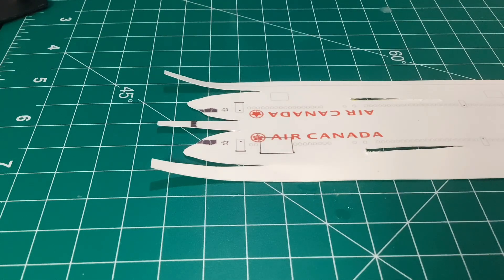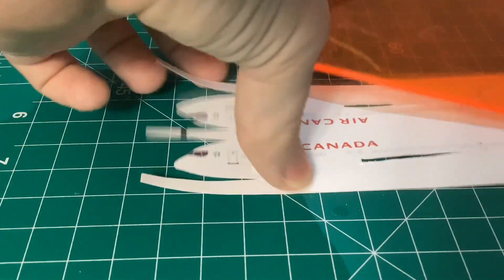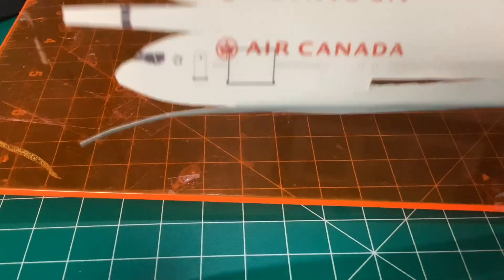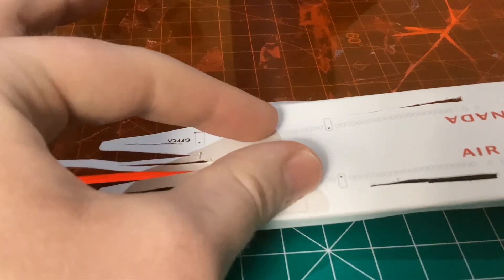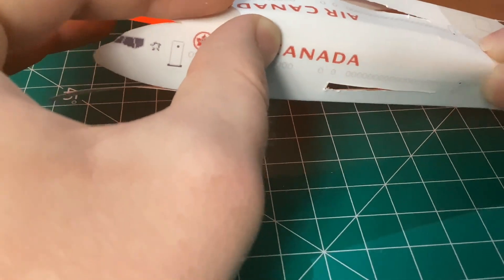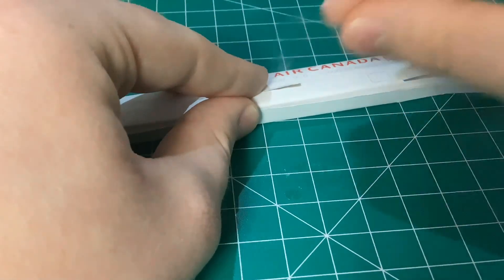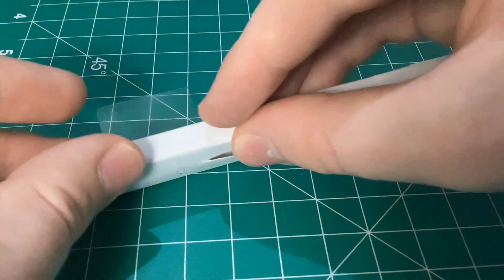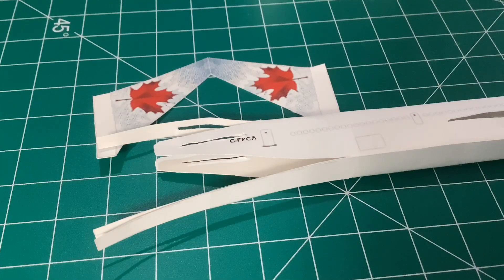Airigami Tutorial - Fuselage (Using Tape)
This aircraft is an Air Canada Cargo 767